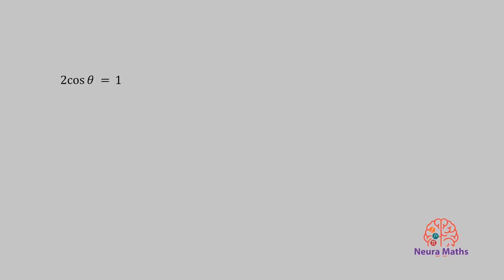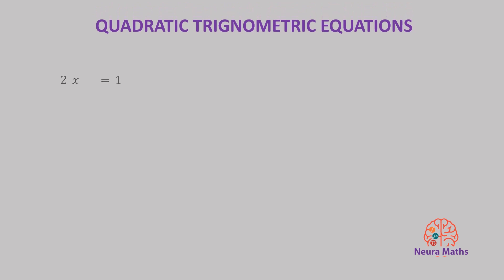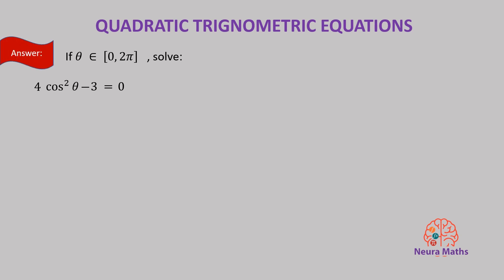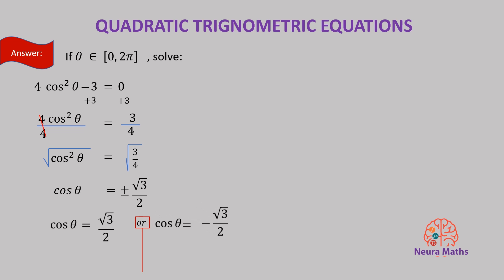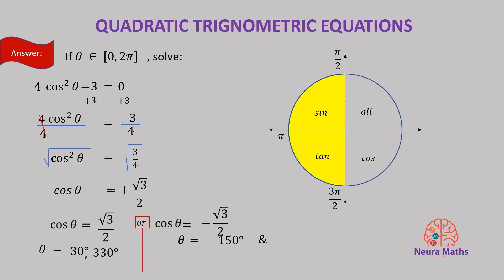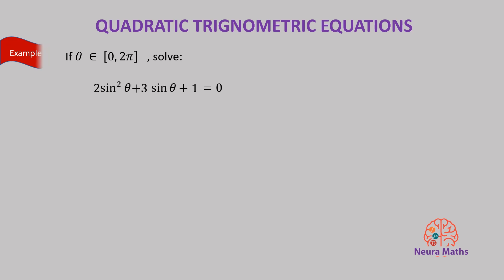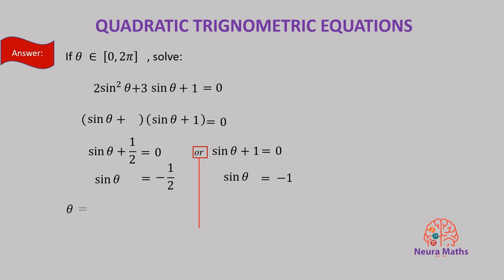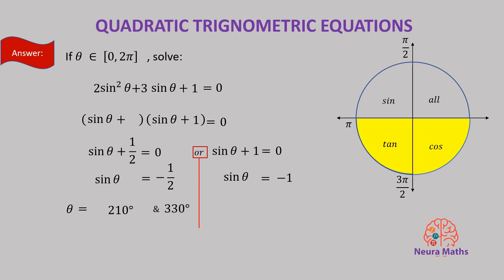Quadratic trigonometric equation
Trig equation is two equal expression that one of them has a trigonometric function

study smart trigonometry